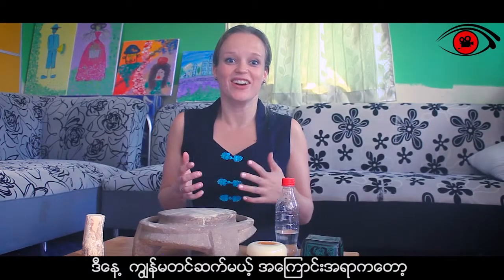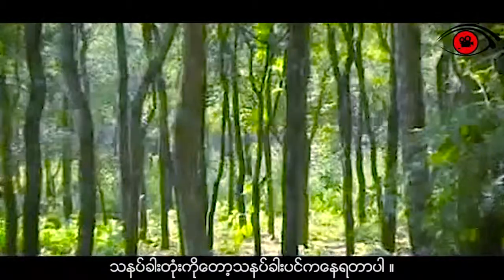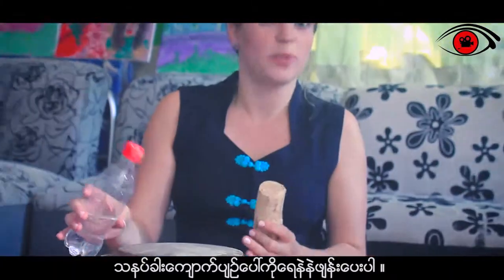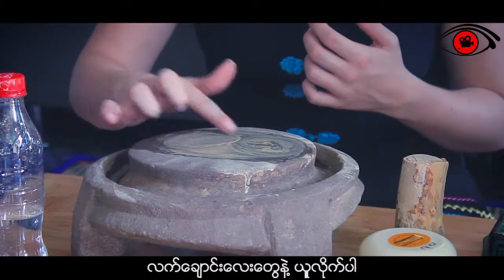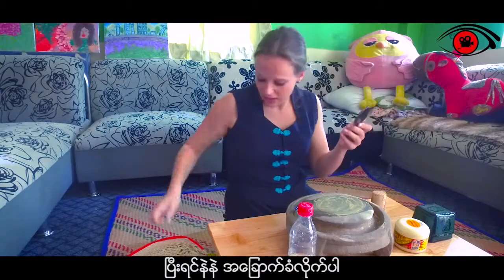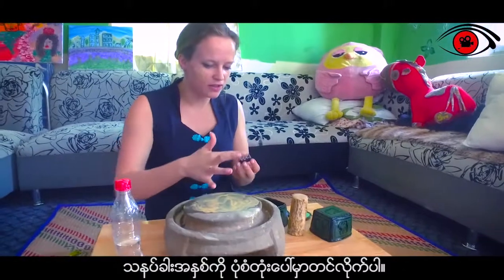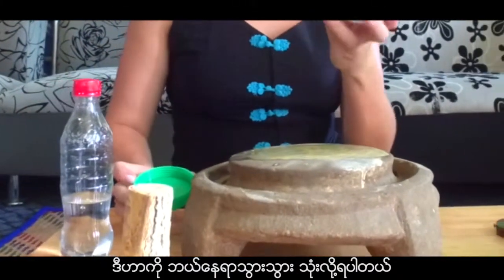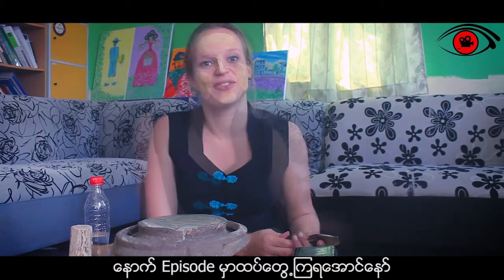How to wear "Myanmar Tha Na Kha" ?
When you are in Myanmar,One thing you should not miss is "Tha Nak Khar" which is wearing on cheek as a traditional make-up and sun protection.
(ဒီလိုုစိတ္၀င္စားစရာေကာင္းတဲ့ video clip ေလးေတြ အလြတ္ေအာင္ Like & See First လုုပ္ထားၾကဦးေနာ္္)
Please check out how to wear "Tha Nak Khar" by our lovely host Ms Rianne !
You are going to learn why Myanmar People using "Tha Nak Khar" and why they wear on their cheek.